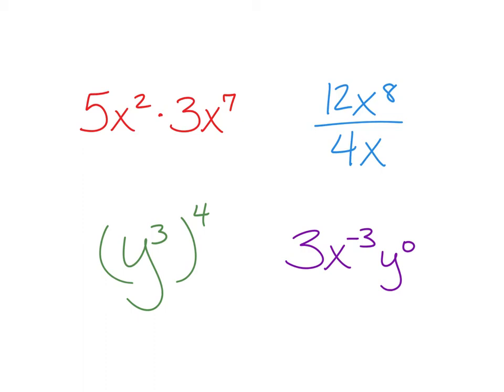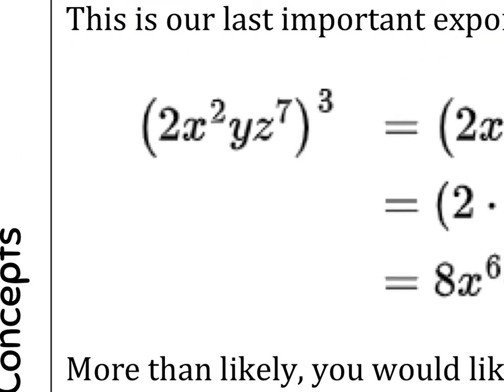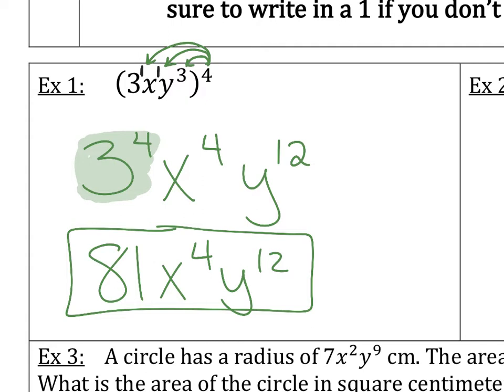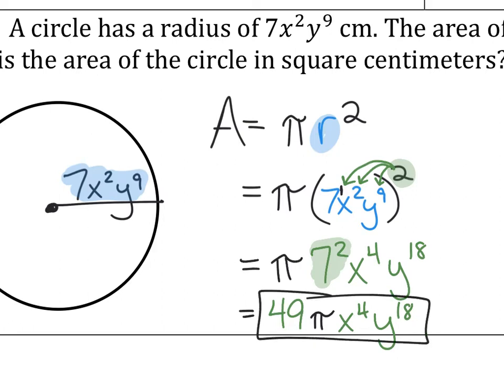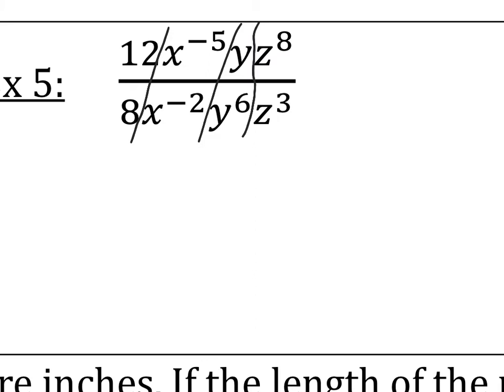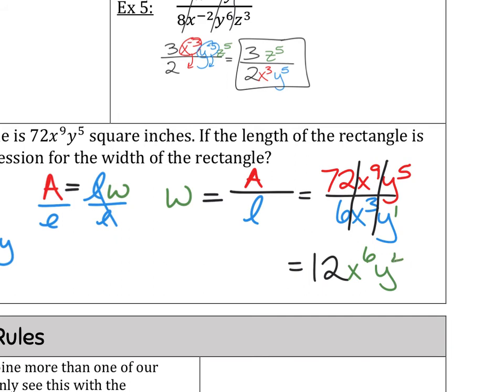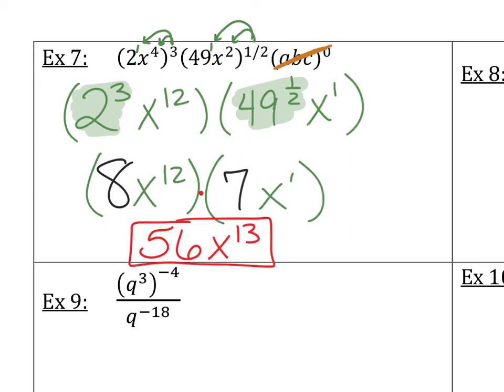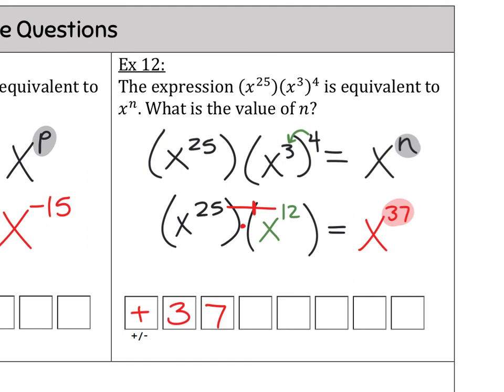Exponent Rules Day 2 (11B)